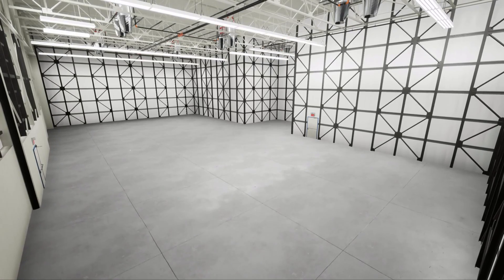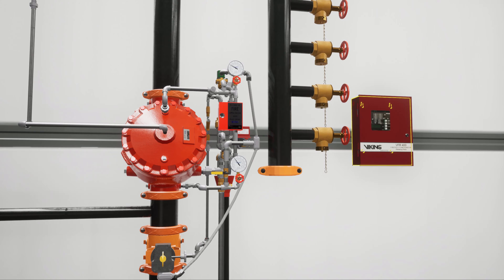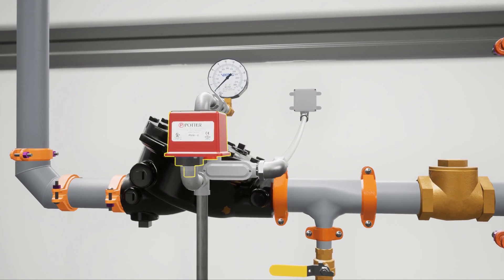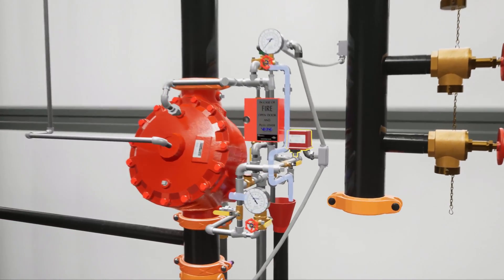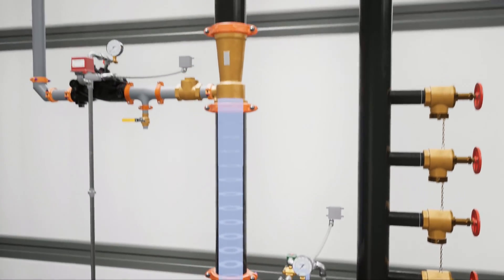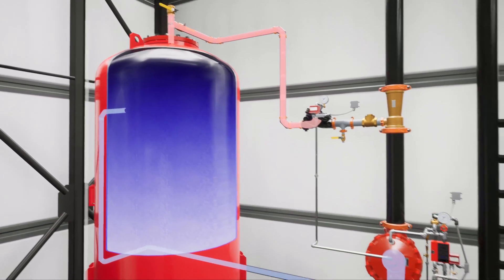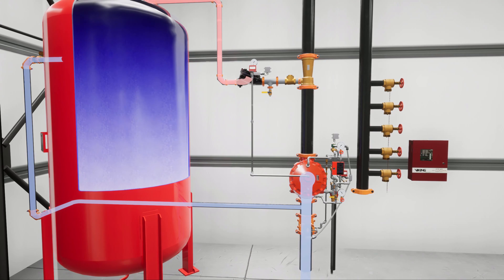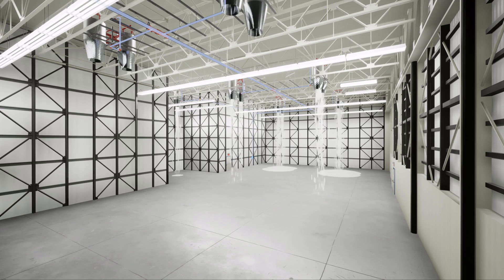System Activation: Viking High Expansion Foam Deluge System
A detailed animation of Viking’s High Expansion Foam Deluge System depicts all its system components and their interaction during the activation process. High Expansion Foam Suppression systems are designed to distribute a foam-water solution to specific hazards such as ordinary combustibles or hydrocarbon ignitable liquids within a protected facility, such as aircraft hangers. The type and potential size of the hazard determines the number of discharge devices, type of foam concentrate, and foam-water discharge rate and duration.

Calculate the quantity of foam generators needed in high expansion foam systems with Viking's HiEx Foam Estimator

About Viking